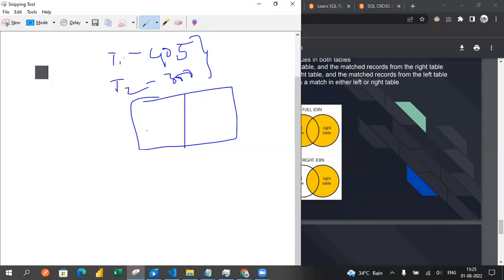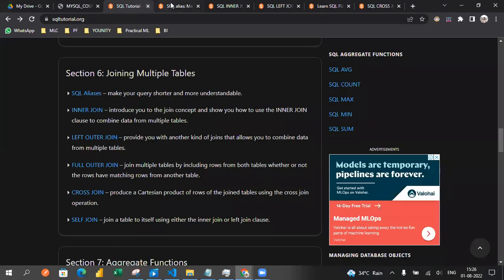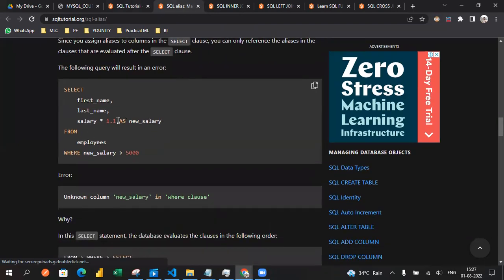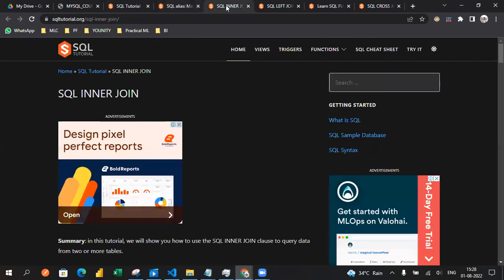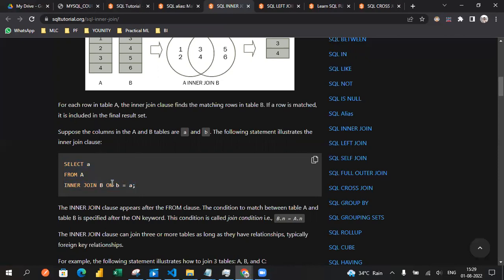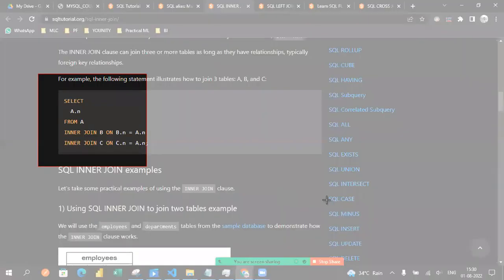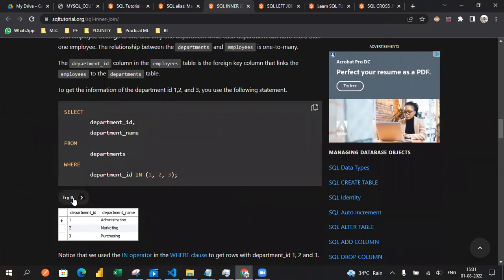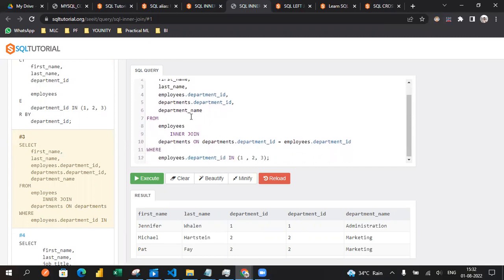Introduction to SQL: Joining Multiple Tables (JOINS) - Episode 2 | Akhil Vydyula | GenAI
Welcome to Episode 2 of our comprehensive series on mastering SQL! In this episode, Akhil Vydyula, an expert in database management and data analysis, will introduce you to the crucial concept of joining multiple tables using SQL JOINS. Whether you're a beginner or an experienced SQL user looking to enhance your querying skills, this tutorial is perfect for you.

🔍 What You Will Learn:
Introduction to Joins:

Understand the importance of joining tables in relational databases.
Learn how joins help in combining data from multiple tables to retrieve comprehensive results.
Types of Joins:

Inner Join:
Learn how to use INNER JOIN to return records with matching values in both tables.
Left (Outer) Join:
Understand LEFT JOIN and how it returns all records from the left table and the matched records from the right table.
Right (Outer) Join:
Explore RIGHT JOIN and its usage in returning all records from the right table and the matched records from the left table.
Full (Outer) Join:
Discover FULL JOIN and how it returns all records when there is a match in either left or right table.
Cross Join:

Learn about CROSS JOIN and its role in returning the Cartesian product of the two tables.
Self Join:

Understand SELF JOIN and its usage in joining a table with itself.
Practical Applications:

Real-world examples of using different types of joins to extract meaningful insights from multiple tables.
Tips for writing efficient join queries and avoiding common pitfalls.
🎯 Goals of This Episode:
Master Key Techniques: Gain a solid understanding of how to join multiple tables using SQL.
Enhance Querying Skills: Learn practical techniques to combine data from different tables effectively.
Build a Strong Foundation: Develop the foundational knowledge needed for advanced SQL querying and database management.